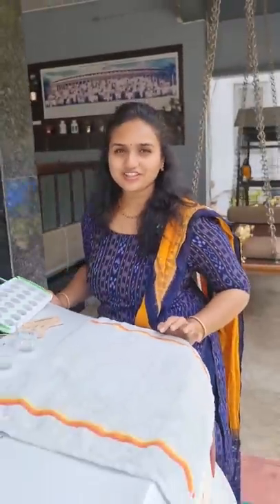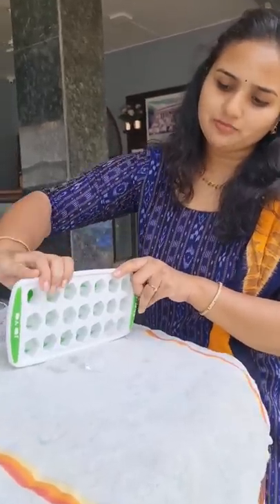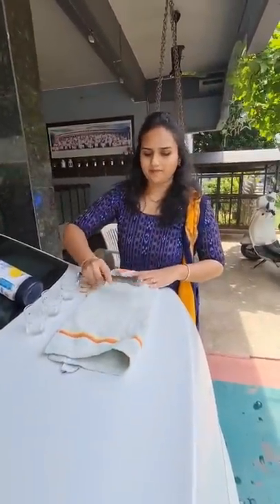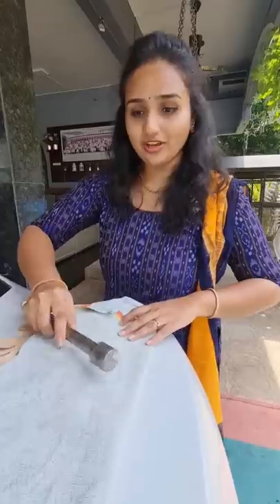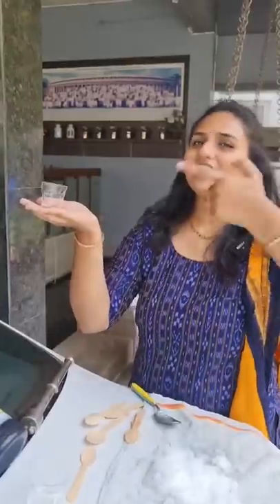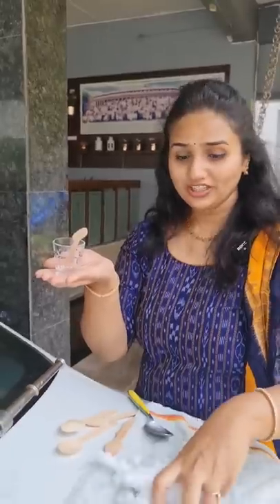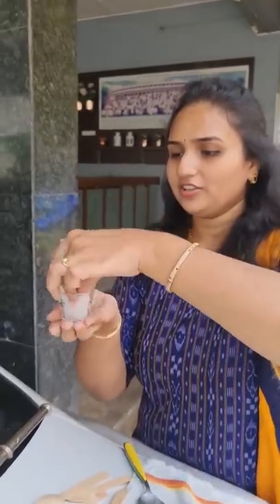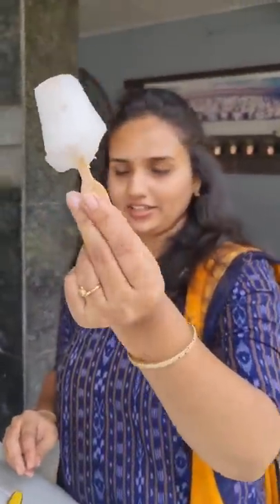Andhra Tradational Pulla Ice Making - ( పుల్ల ఐస్ ) ( ice stick )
today i am making the indias most tradational pulla ice in the youtube short video. in fact is showed the most easy way of makeing this ice stick which is very traditional in ancient india.

this is a technique of making the ice in the olden days and kids used to love it a lot which is sold across streets in india.